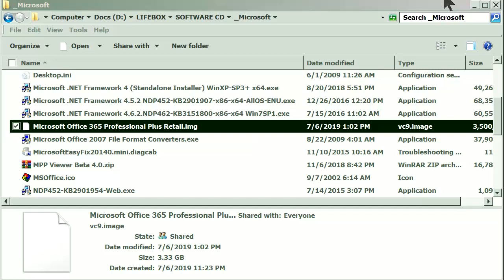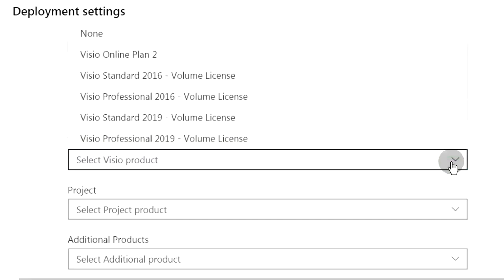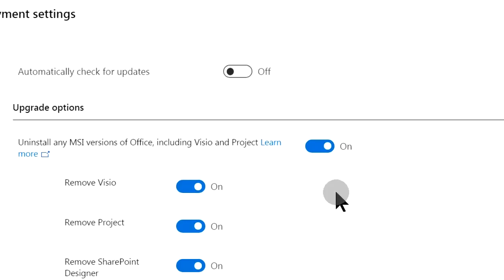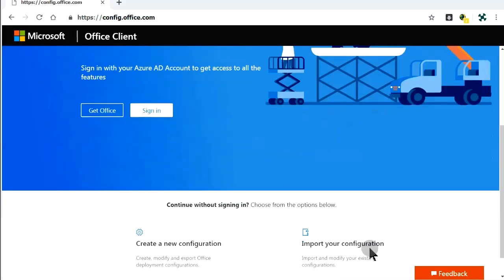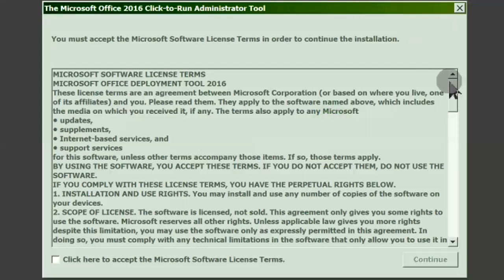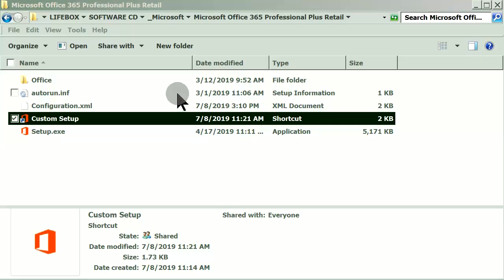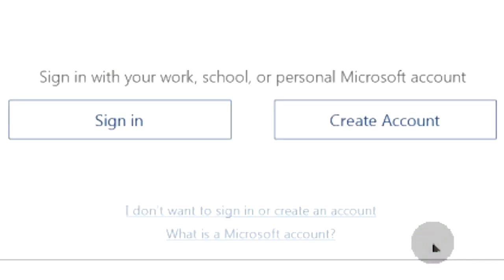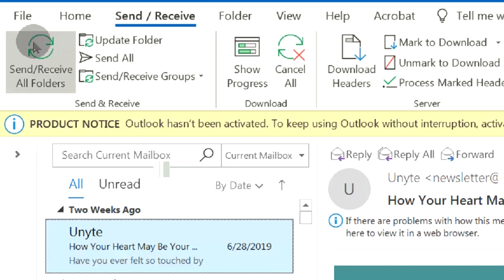Office 365 Custom Offline Install No Coding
Detailed options, no-coding-required custom offline installation of Microsoft Office 365 that Grandma can follow.

Append to Custom Shortcut target:
 /configure Configuration.xml